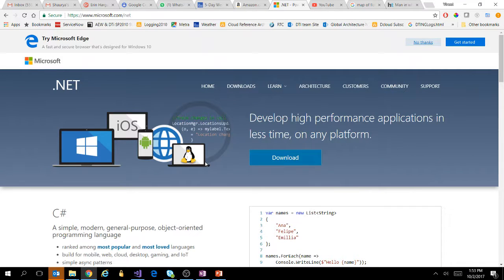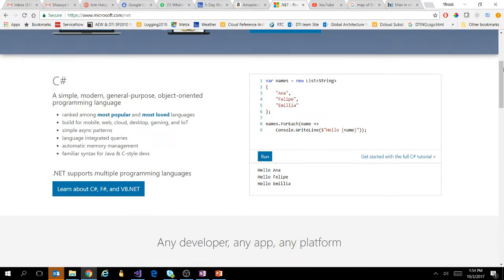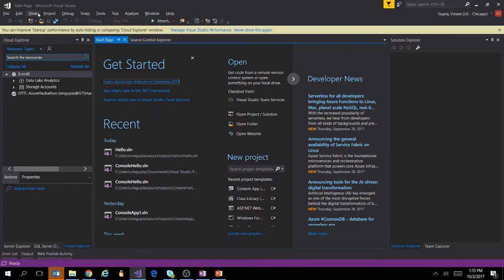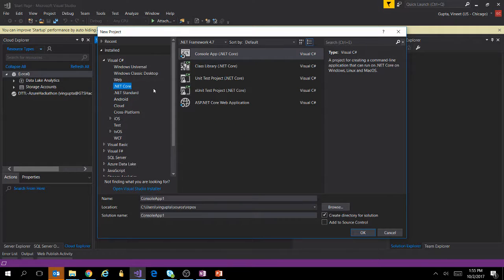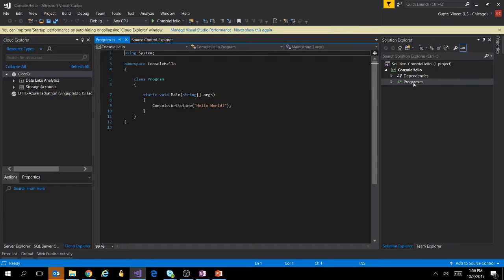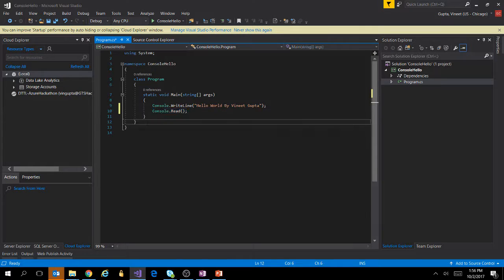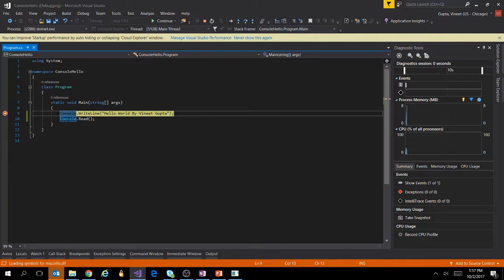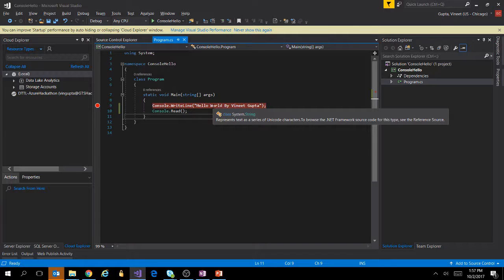Getting Started with Microsoft.Net & C# By Vineet Gupta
C# Hello World By Vineet Gupta